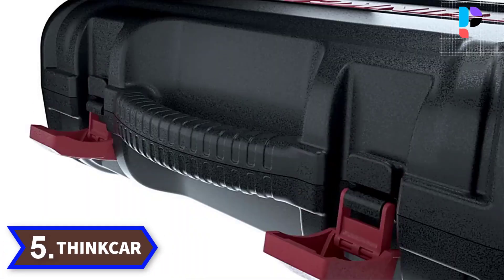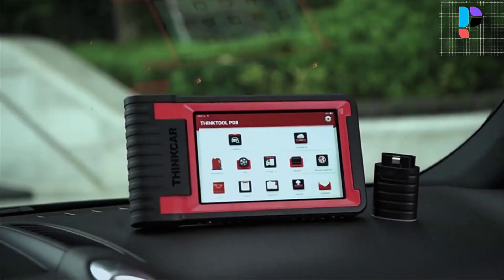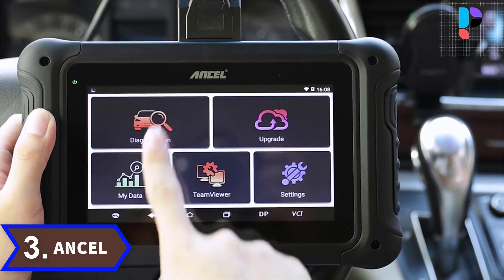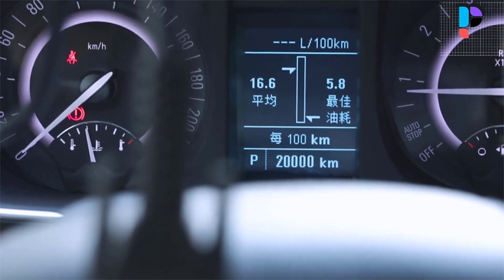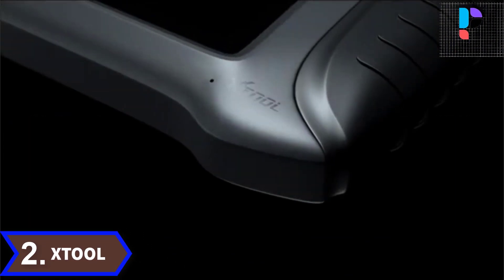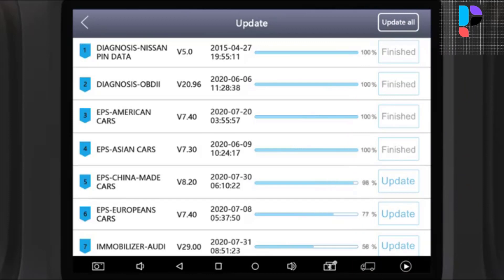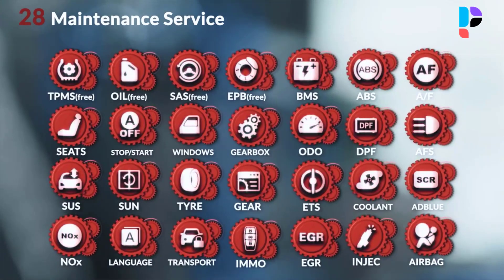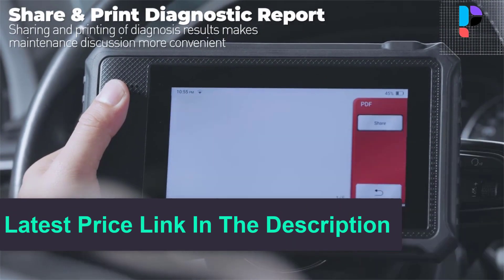✅ Top 5 Best Odometer Correction Tool For Car In 2024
In this video, we make a new research on the Top 5 Best Odometer Correction Tool For Cars.
This is the Best Odometer Correction Tool For Cars review.
Best time for buying your first Odometer Correction Tool For Cars.

✅ 5.THINKCAR Thinktool PD8 OBD2 Scanner

✅ 4.XTOOL A80Pro Diagnostic Scanner

✅ 3.ANCEL DP500 OBD2 Diagnostic Tool

✅ 2.XTOOL X100 PAD3 SE Auto Key Programming Tool

✅ 1.MUCAR VO6 OBD2 Diagnostic Tool